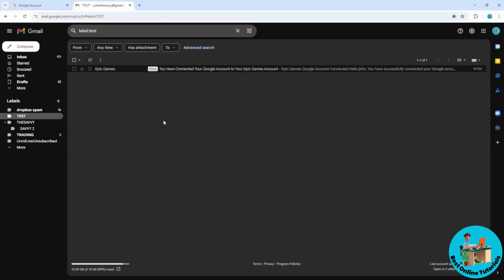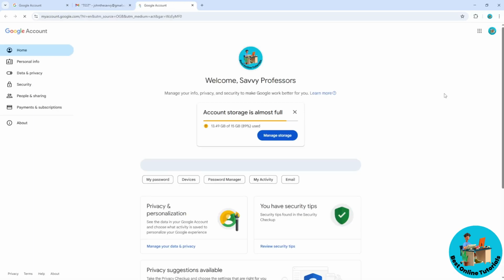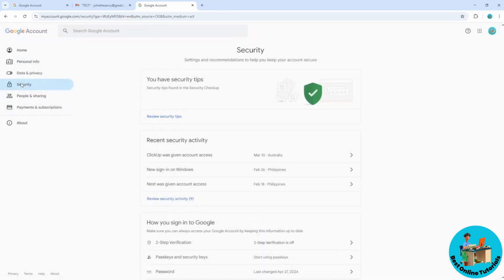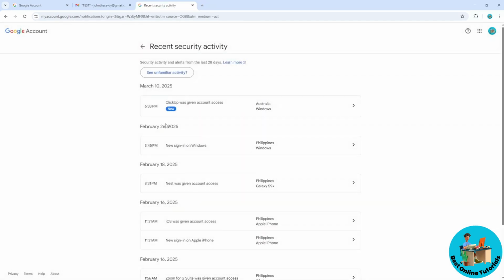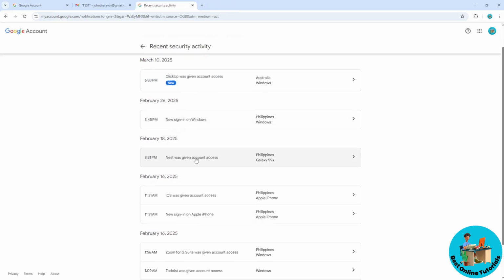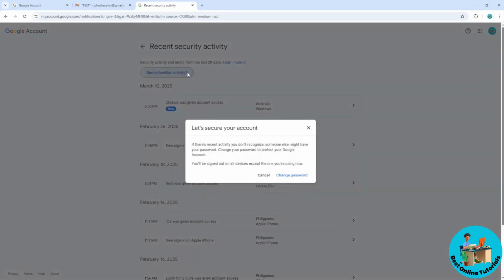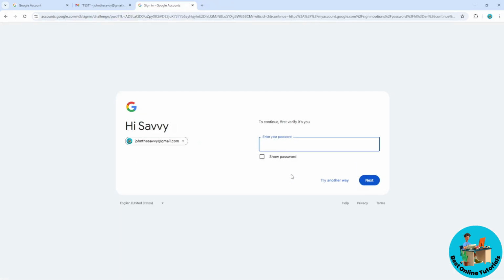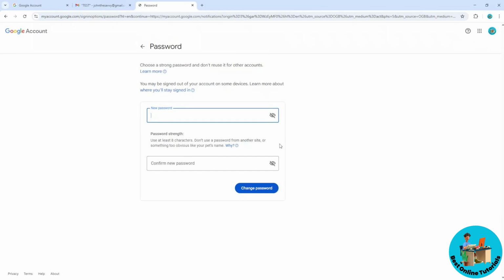How to fix Gmail account critical security alert - Problem Solved!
If you're facing a Gmail account critical security alert, don't worry! In this video, we'll show you how to fix this issue and keep your account secure. Problem solved!